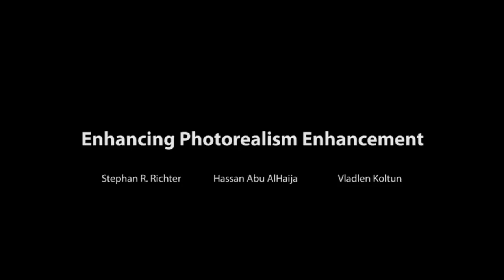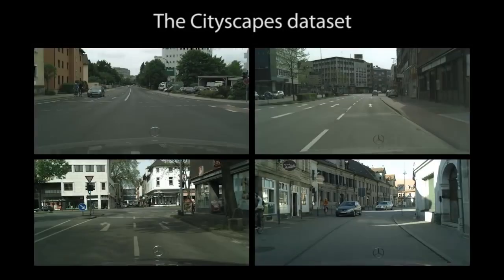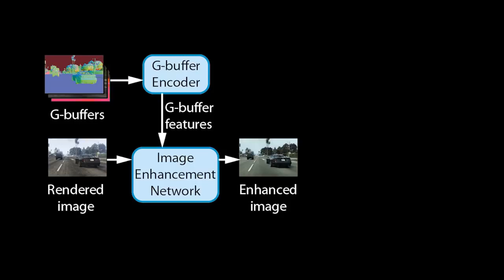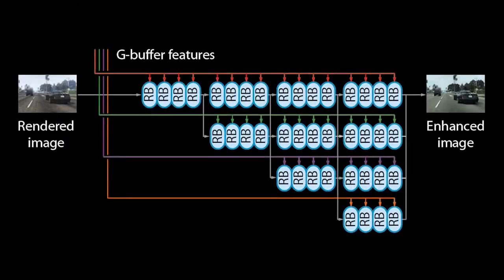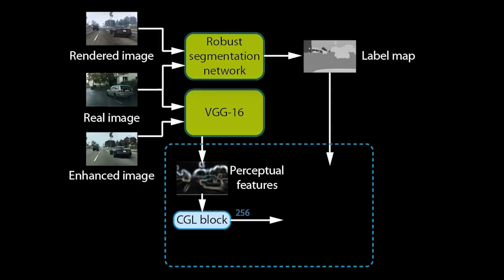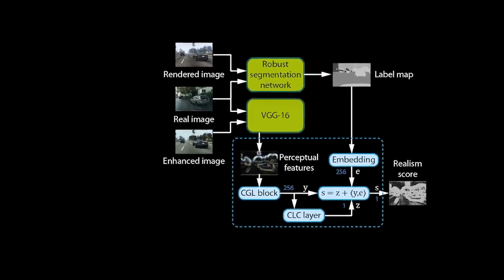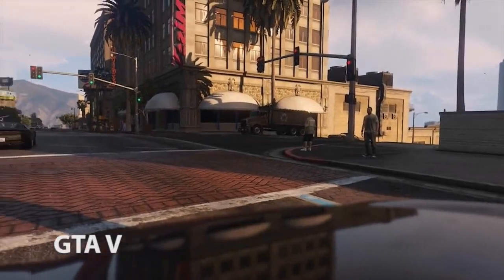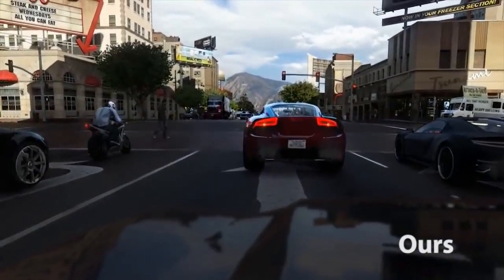Intel está usando inteligência artificial para deixar ‘GTA V’ mais realista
Um dos aspectos mais impressionantes de ‘Grand Theft Auto V‘ (‘GTA V’) é como a San Andreas do jogo parece com a cidade do sul da Califórnia na vida real. Agora, um novo projeto de aprendizado de máquina (machine learning) da Intel Labs pode permitir gráficos foto-realistas nos games em um futuro próximo.

Chamada “Enhancing Photorealism Enhancement”, a tecnologia pode levar o realismo para uma forma fotorrealística até “perturbadora”, de acordo com o grupo de pesquisadores da Intel que trabalha no projeto. Stephan R. Richter, Hassan Abu Alhaija e Vladlen Kolten criaram um visual que tem semelhanças inconfundíveis com os tipos de fotos que você pode tirar casualmente através da janela de um carro